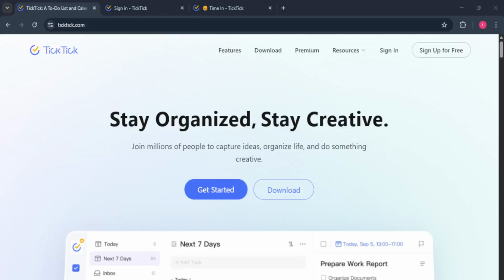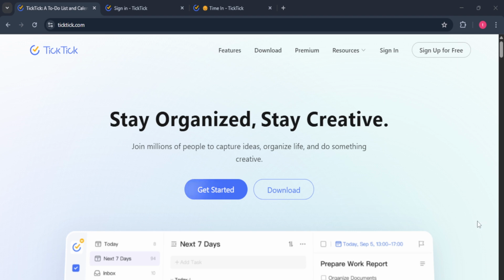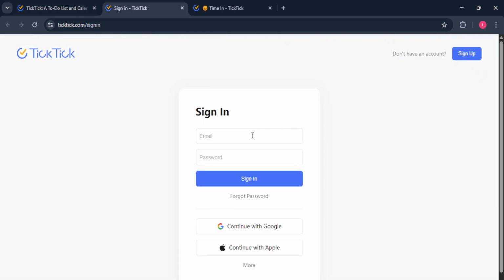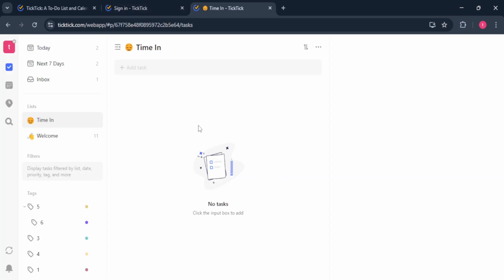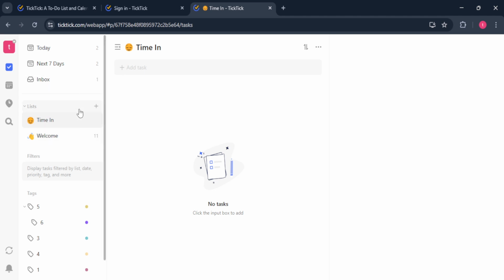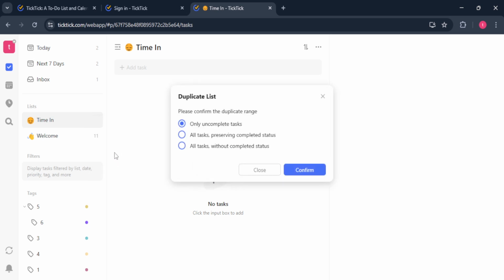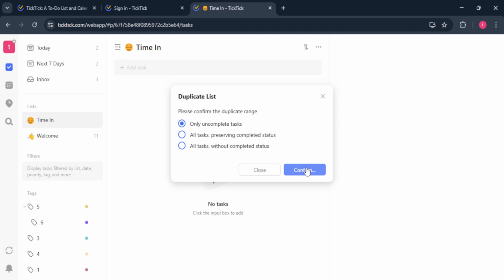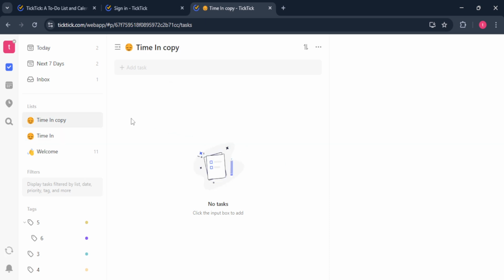How to Duplicate or Copy a List on Ticktick [2025 Full Guide]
In today's video we will show you ticktick,how to do transitions on tiktok drawing,how to take note on your ipad,how to move task to subtask on asana,how to take notes on ipad,to do list,how to use the apple pencil on ipad,ticktick tutorial,ticktick app tutorial,how to make drawing transition video,notion calendar to do list,ticktick app,ticktick review,how to use notion calendar,ticktick app review,how to integrate apple notes with calendar,how to integrate apple notes with reminders